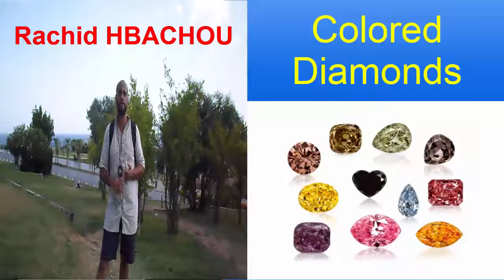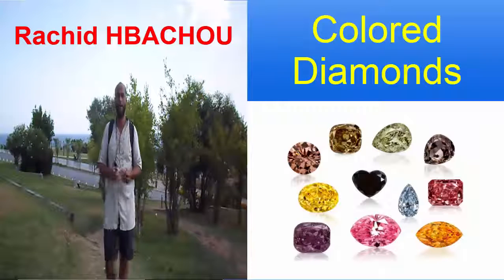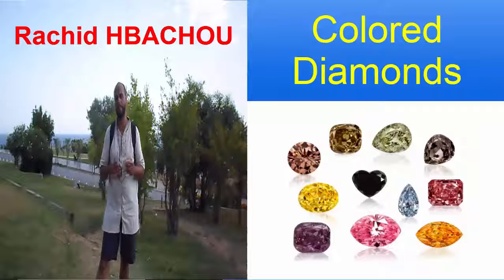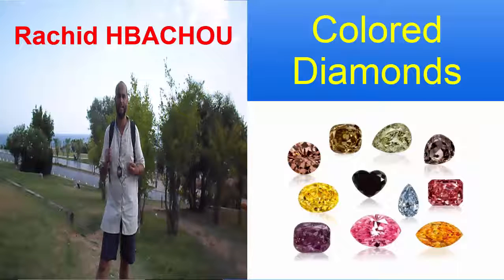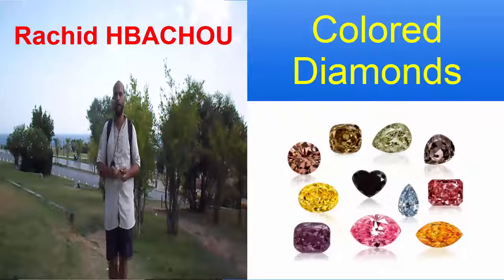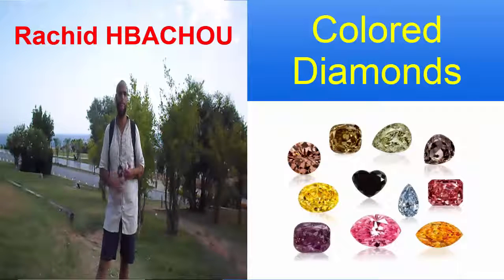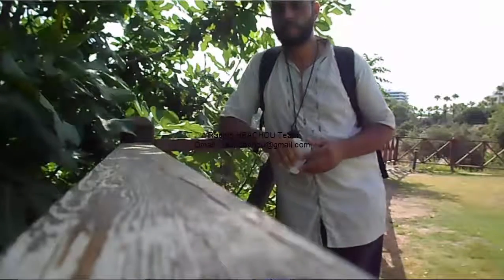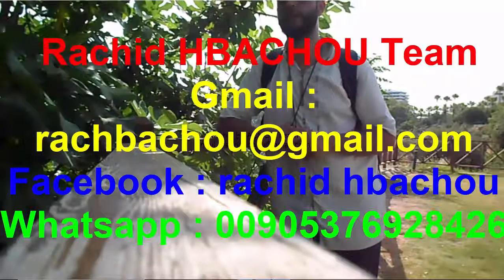What Are Colored Diamonds?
A chemically pure and structurally perfect diamond is perfectly transparent with no hue, or color. However, in reality almost no gem-sized natural diamonds are absolutely perfect. The color of a diamond may be affected by chemical impurities and/or structural defects in the crystal lattice. Depending on the hue and intensity of a diamond's coloration, a diamond's color can either detract from or enhance its value. For example, most white diamonds are discounted in price when more yellow hue is detectable, while intense pink diamonds or blue diamonds (such as the Hope Diamond) can be dramatically more valuable. Of all colored diamonds, red diamonds are the rarest. The Aurora Pyramid of Hope displays a spectacular array of naturally colored diamonds, including red diamonds.

Contents
1 Possible colors
2 Grading Colorless diamonds
2.1 History of color grading
2.2 Grading the normal color range
2.3 Grading fancy color diamonds
2.3.1 Colored diamond grading system
3 Value of colored diamonds
4 See also
5 References
6 Further reading
Possible colors
Main article: Diamond type

The Hope Diamond, 45.52 carats (9.104 g), dark grayish-blue

Jewellers diamonds in groups of similar colors. These from the National Museum of Natural History are a medium brown color.

The 296 gems of the Aurora Pyramid of Hope as exhibited in the Natural History Museum in London under natural light.
Diamonds occur in a variety of colors—steel gray, white, blue, yellow, orange, red, green, pink to purple, brown, and black.[1][2] Colored diamonds contain interstitial impurities or structural defects that cause the coloration; pure diamonds are perfectly transparent and colorless. Diamonds are scientifically classed into two main types and several subtypes, according to the nature of impurities present and how these impurities affect light absorption:

Type I diamonds have nitrogen atoms as the main impurity, commonly at a concentration of 0.1%. If the nitrogen atoms are in pairs they do not affect the diamond's color; these are Type IaA. If the nitrogen atoms are in large even-numbered aggregates they impart a yellow to brown tint (Type IaB). About 98% of gem diamonds are type Ia, and most of these are a mixture of IaA and IaB material: these diamonds belong to the Cape series, named after the diamond-rich region formerly known as Cape Province in South Africa, whose deposits are largely Type Ia. If the nitrogen atoms are dispersed throughout the crystal in isolated sites (not paired or grouped), they give the stone an intense yellow or occasionally brown tint (Type Ib); the rare canary diamonds belong to this type, which represents only 10% of known natural diamonds. Synthetic diamond containing nitrogen is Type Ib. Type I diamonds absorb in both the infrared and ultraviolet region, from 320 nm (3.2×10−7 m). They also have a characteristic fluorescence and visible absorption spectrum (see Optical properties of diamond).[3]